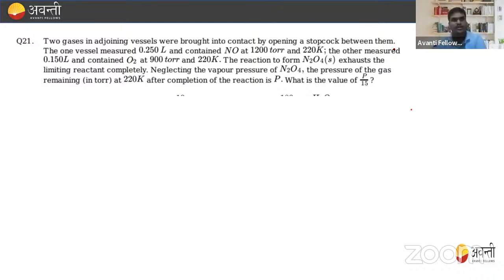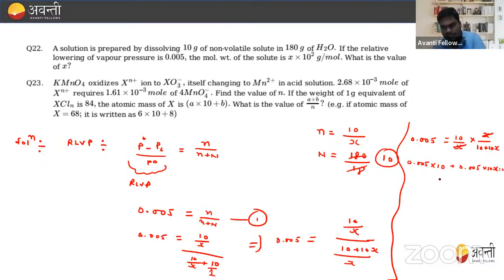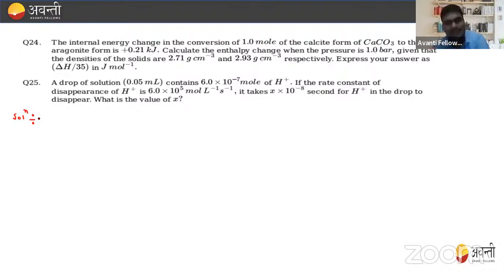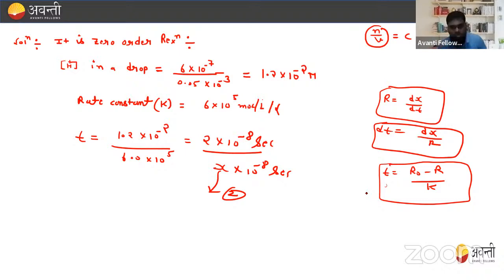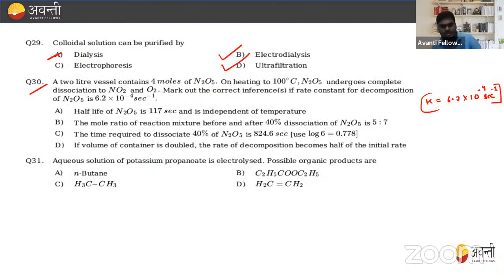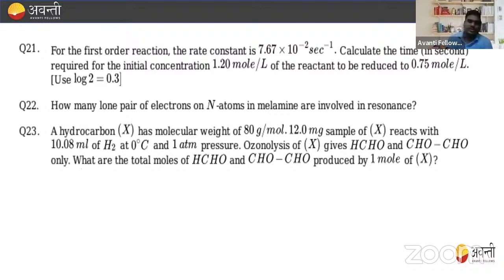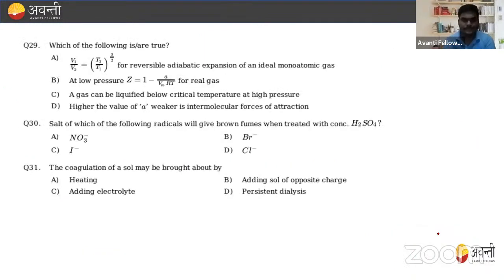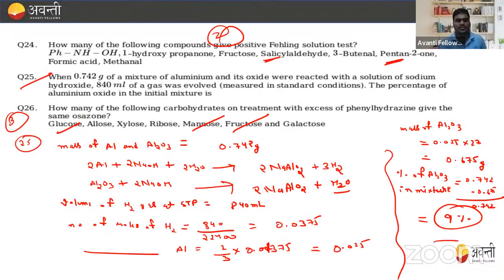MOCK TEST PAPER DISCUSSION ( 21TH MAY )